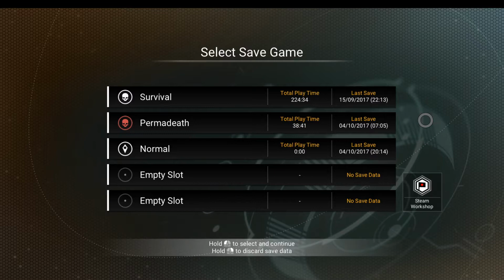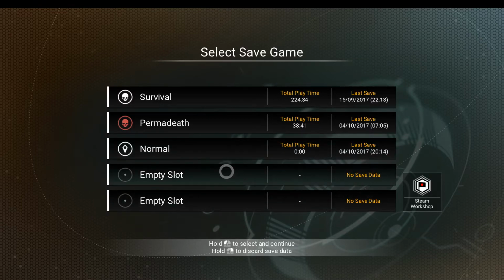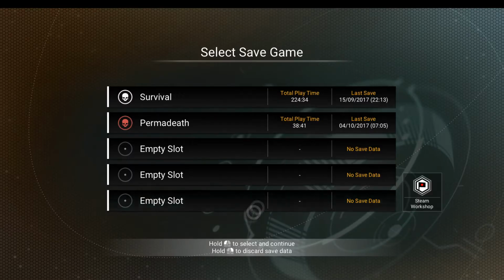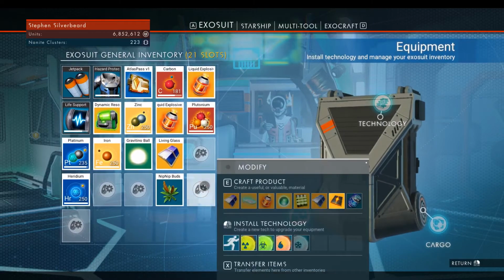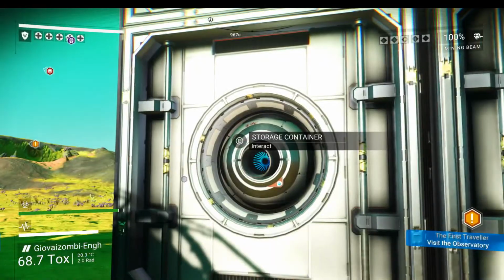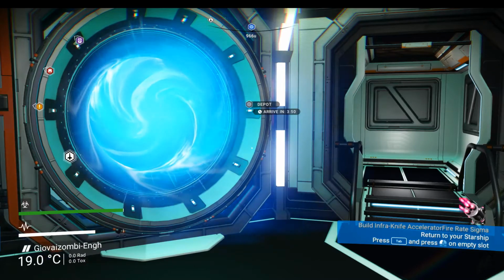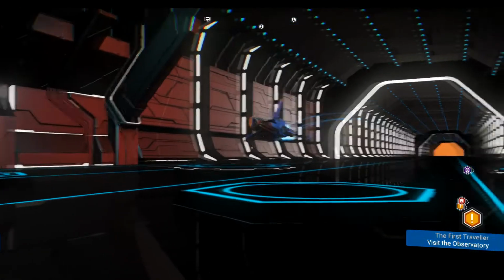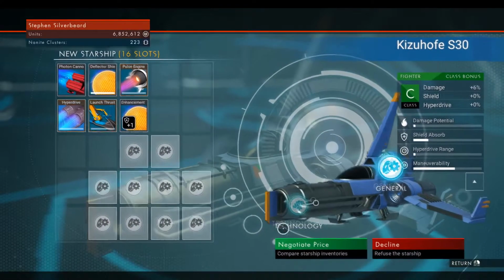Update 1.38 Overview :: No Man's Sky (Atlas Rises) Corrected.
This is the correct edited video for update 1.38, The previous video was due to a late night editing session, that resulted in me uploading the wrong video at 4 am.  ::)

to falter.
30 hours of new story content.

Apologies,  It seems the update 1.38 release notes are too long for this description, so here is a link to Hello games release page:

k.